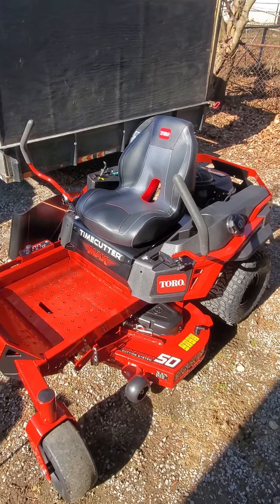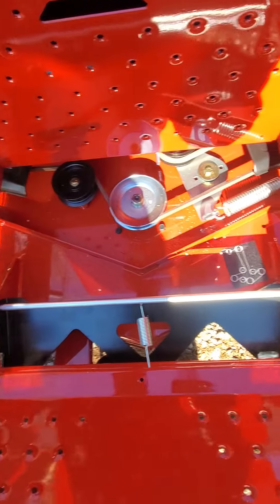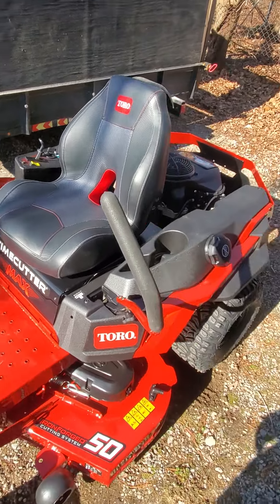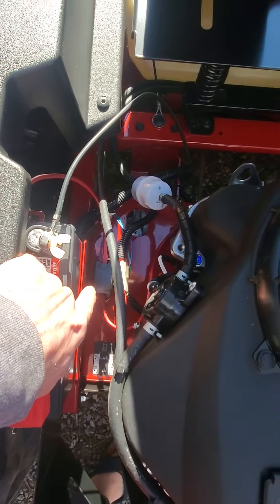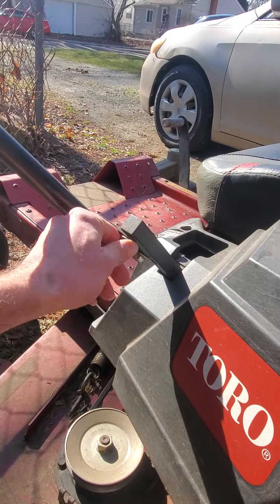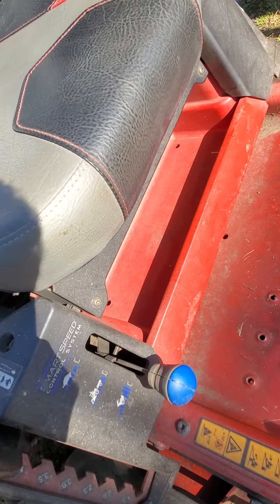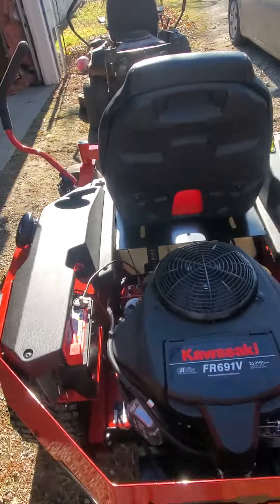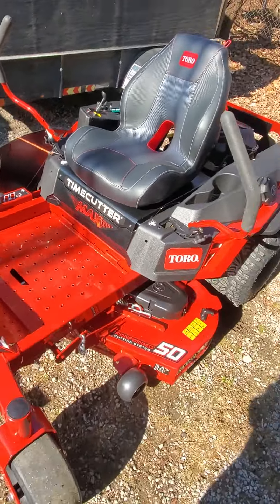2024 Toro Timecutter Max Review 50 inches, 79501